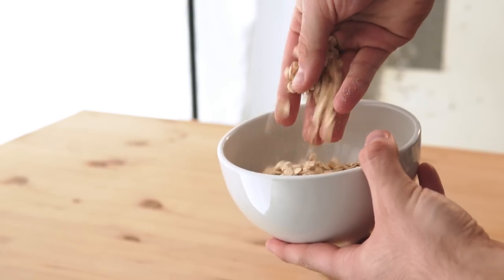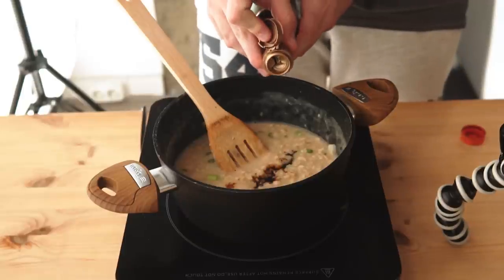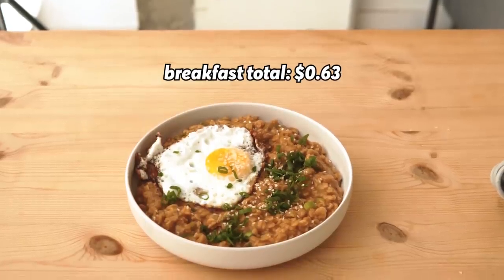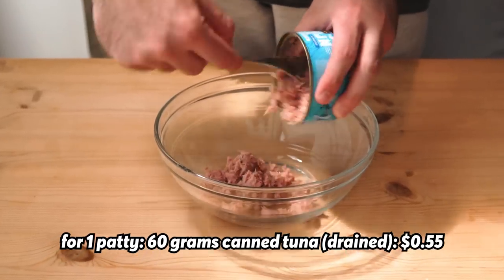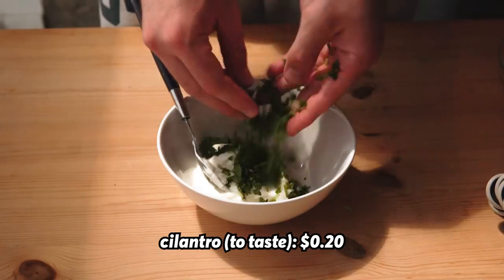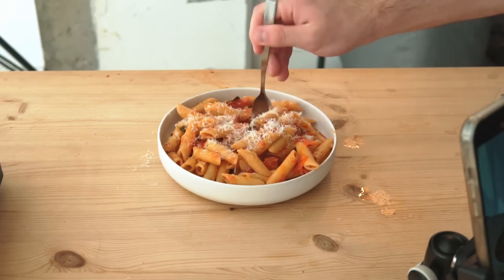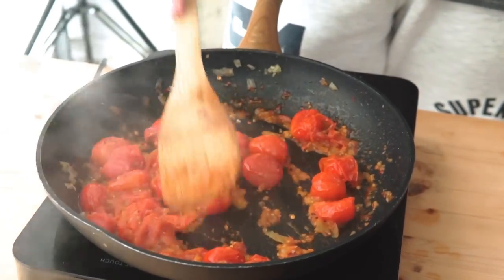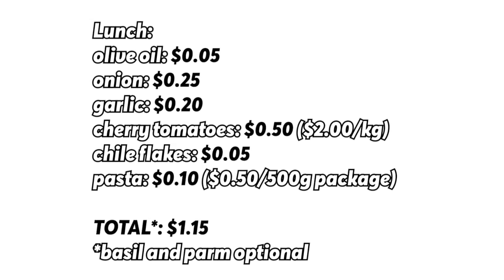I Made $1 Meals For an Entire Day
Let's see if we can cook for 3 dollars for an entire day. I want to make some enjoyable, nutritious, and easy dishes that will cost me an average of 1 dollar per dish. Can I do it?